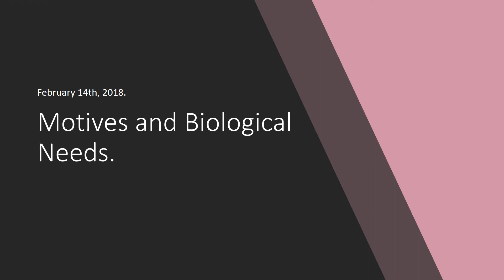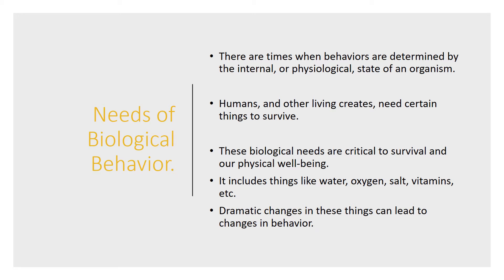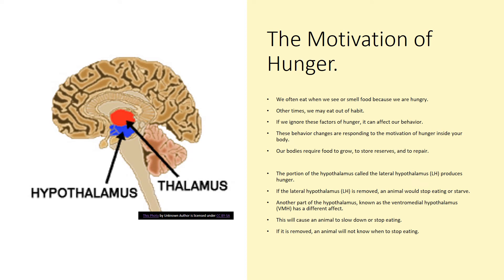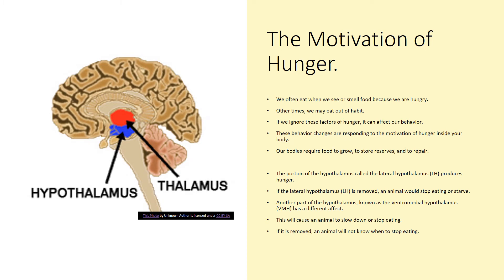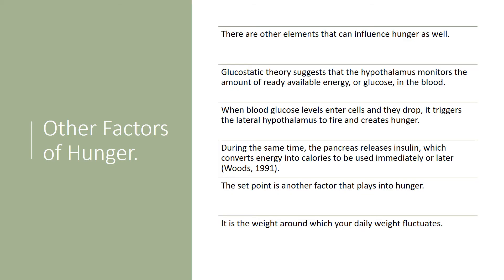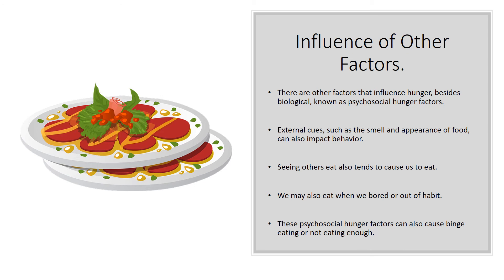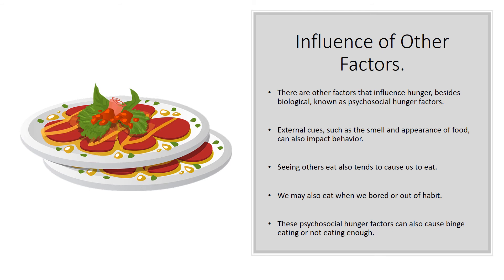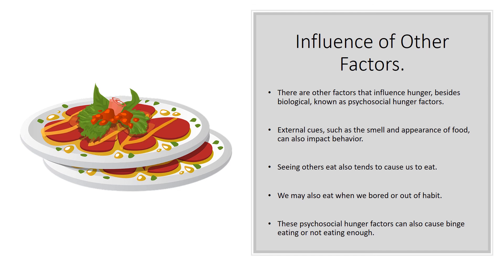Motives and Biological Needs Autosaved